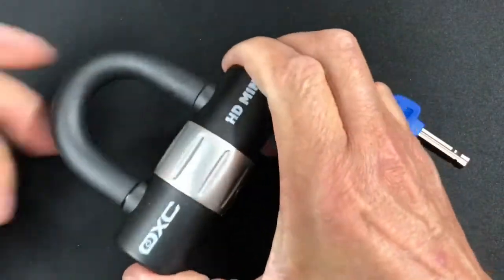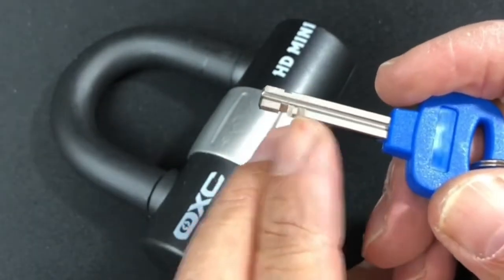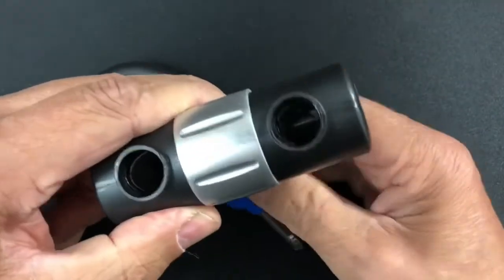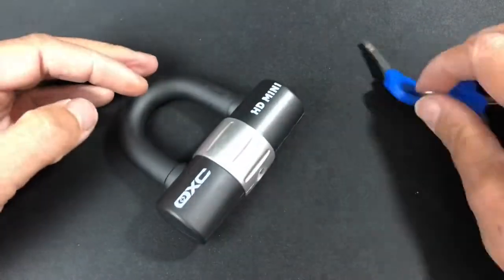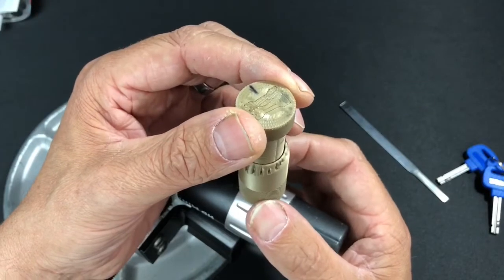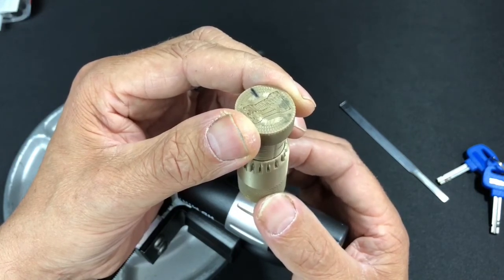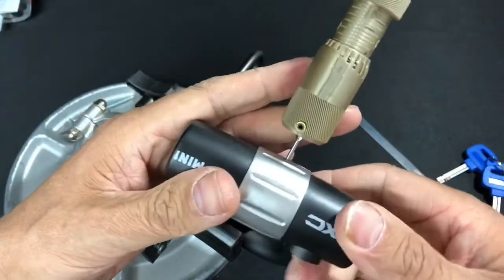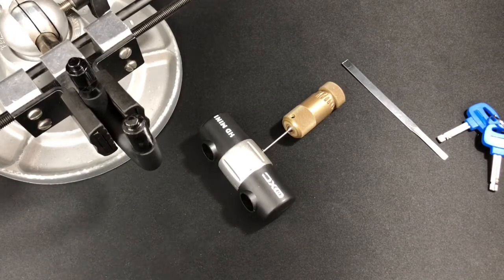Oxford HD Mini Bike Lock picked with the 3D SB ( tough lock )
The Oxford HD Mini Bike Lock